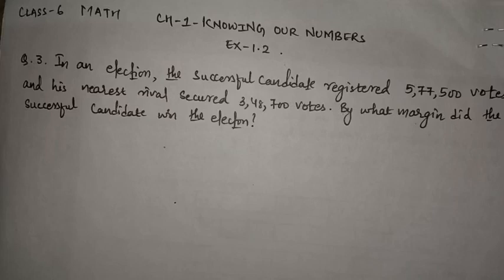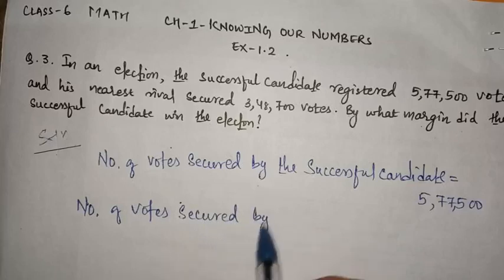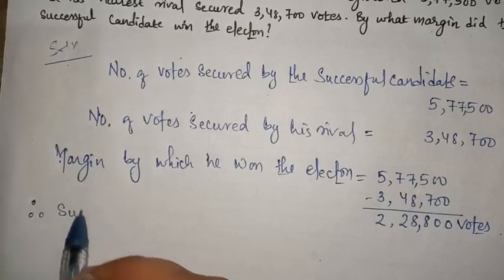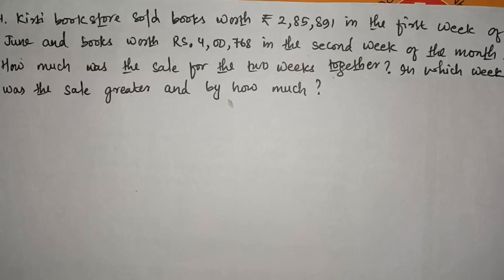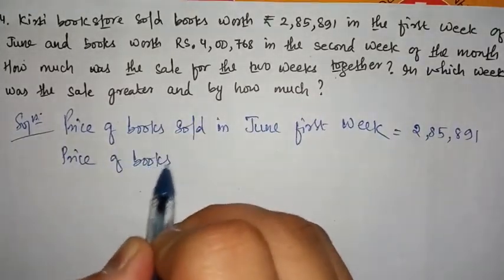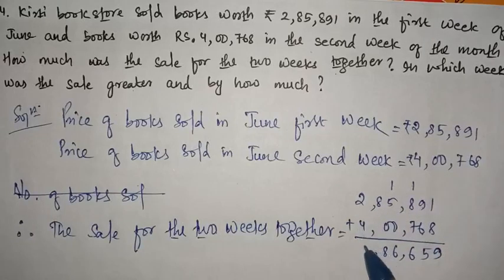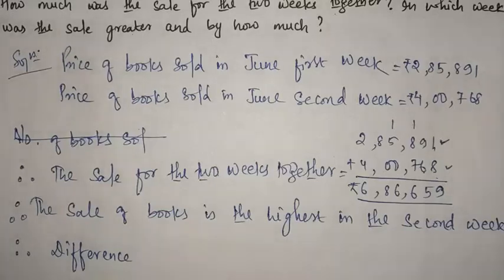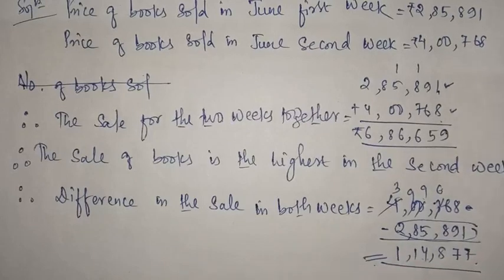Class-6 Math, Solved, Ex-1. 2 q. no. 3,4